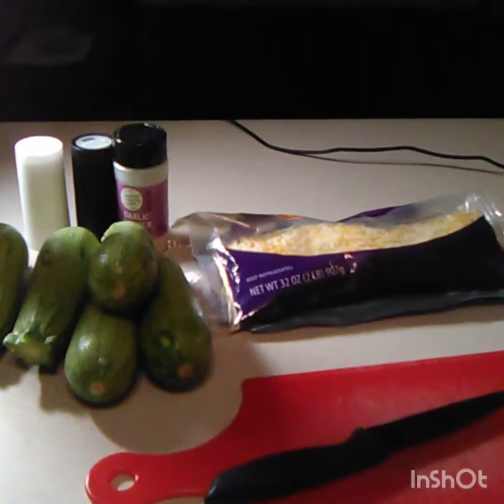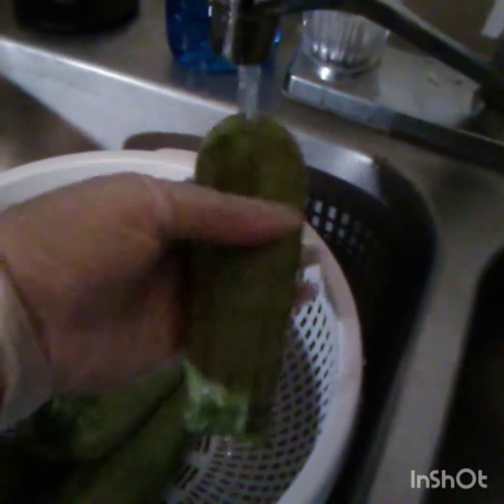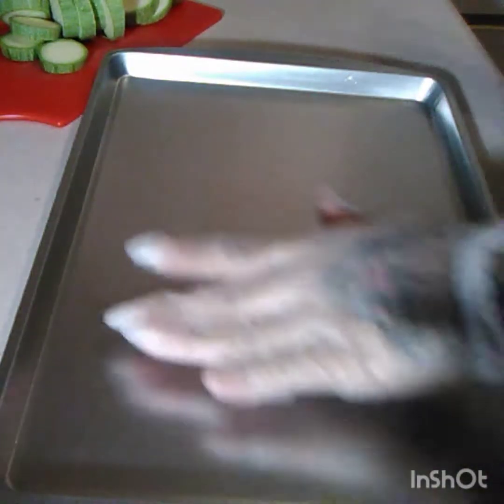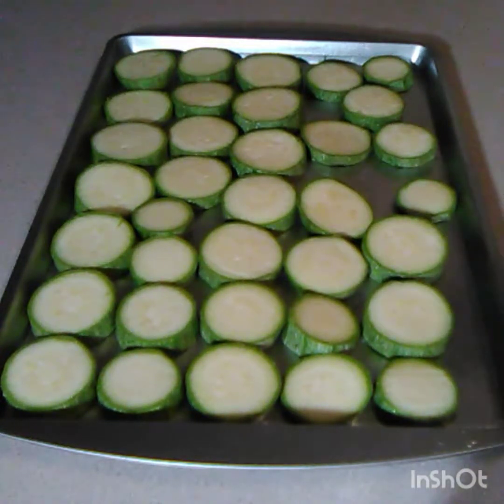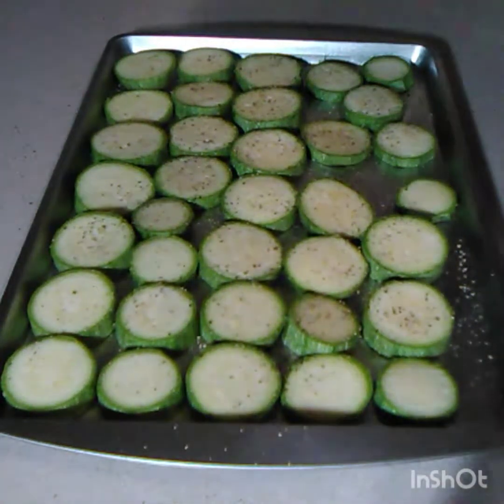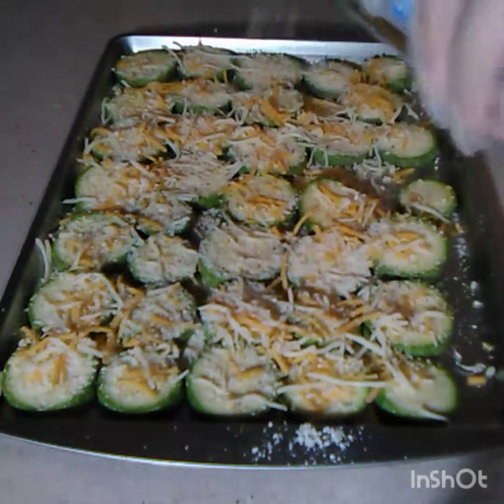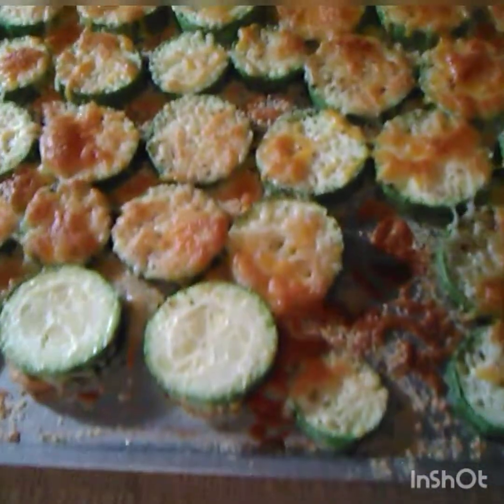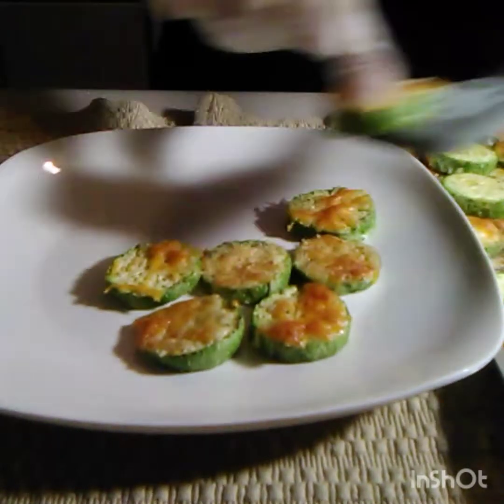Parmesan zucchini bites(under oven)